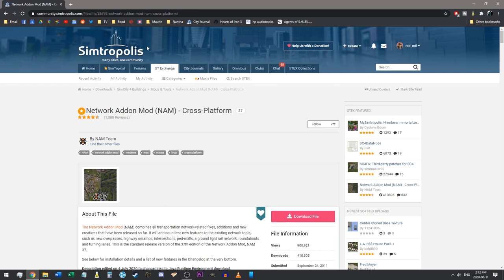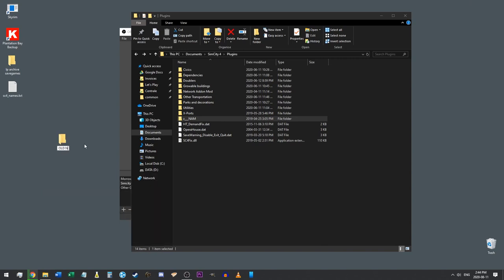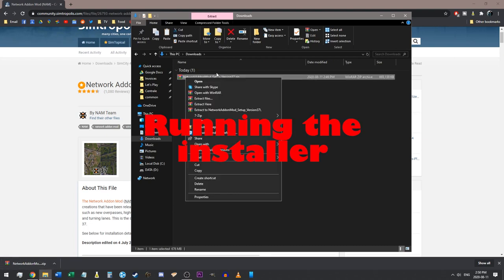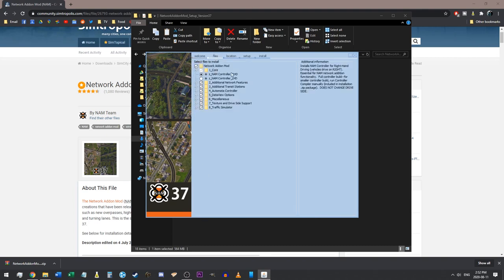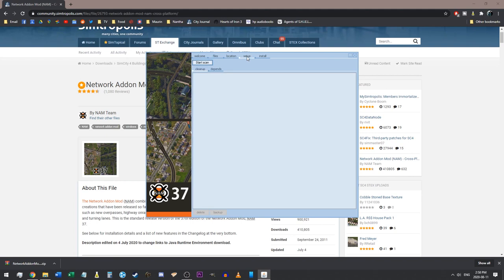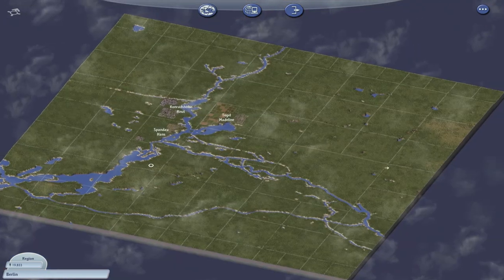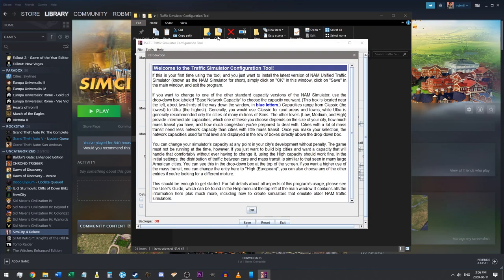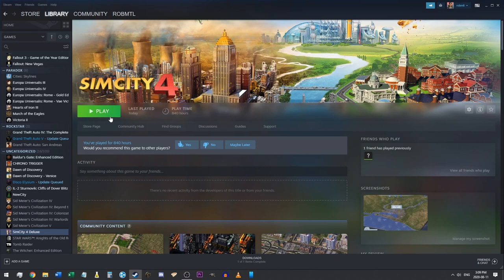Simcity 4 Tutorial - How to upgrade to/install the Network Addon Mod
I've been getting a lot of questions about installing the NAM 37 on this channel and on Simtropolis forums so I decided to record my own installation of the mod. This video was made for v. 37 but you can use the same steps for v. 38.

Let me know if you have any questions or comments as usual!

0:00 Downloading the NAM 37
1:26 Removing old versions and backing up your files
4:37 Running the installer
10:12 Testing your installation
12:46 Traffic Simulator Settings